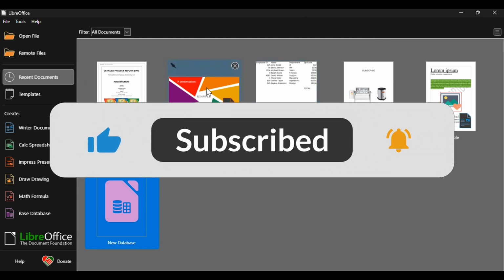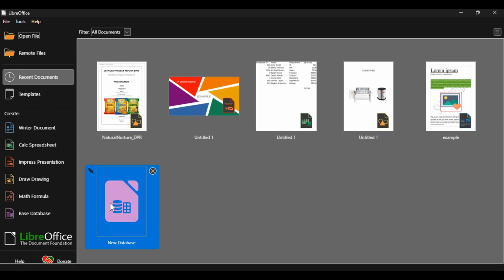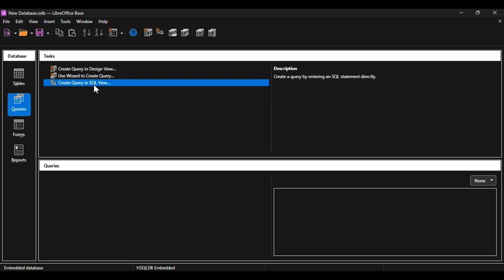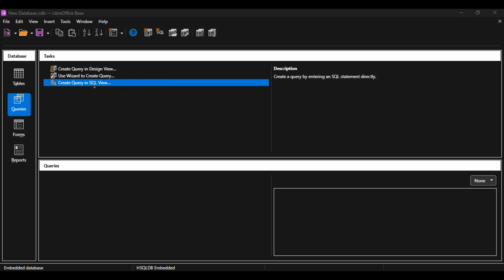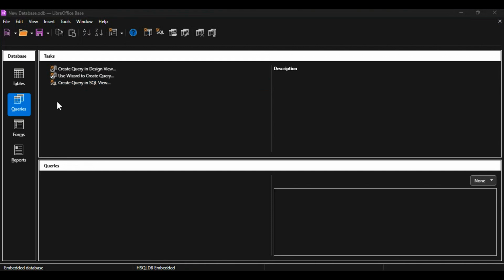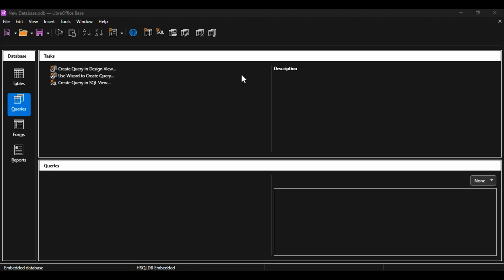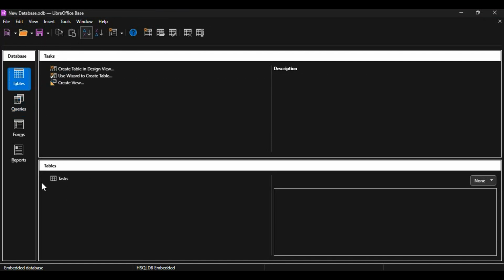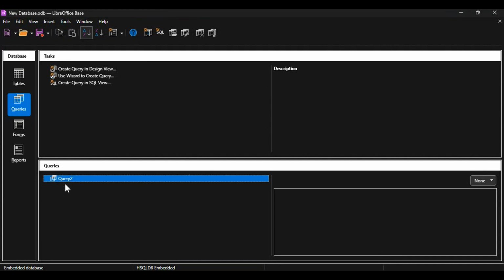How To Write SQL Query In LibreOffice Base (Easy Step By Step Guide)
Learn how to write and run an SQL query in LibreOffice Base step by step. This tutorial shows you how to open a database, use SQL View, execute a query, and save it for later use.

🕚Timestamps:
0:00 Intro
0:15 Open LibreOffice And Access Base Database
0:34 Go To Queries In The Left Panel
0:47 Open Create Query In SQL View
1:03 Type A Basic SQL Query
1:34 Run The Query And View Results
1:57 Save The Query For Later
2:15 Outro

✍️What You'll Learn In This Video:
• How To Open LibreOffice Base And Access Queries
• How To Use SQL View In LibreOffice Base
• How To Type A Basic Select Query
• How To Run An SQL Query In LibreOffice Base
• How To Save A Query For Future Use

💡Pro Tips For Writing SQL Queries In LibreOffice Base:
• Double-check table names and spelling before running the query
• Use quotation marks if your table name has spaces or special characters
• Start with SELECT * to test whether your table is returning data correctly
• Save useful queries so you can reuse them without rebuilding them
• If a query fails, review the SQL syntax and missing punctuation first